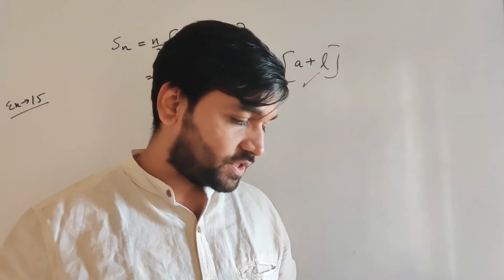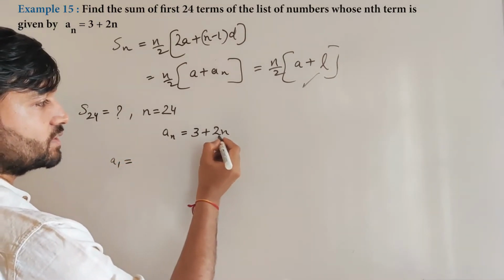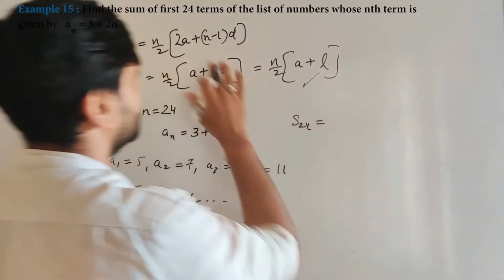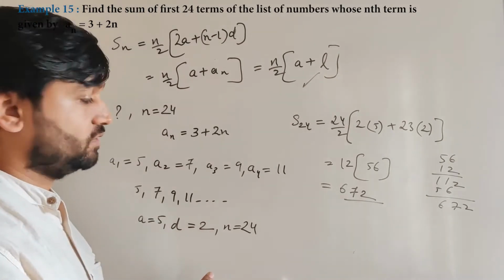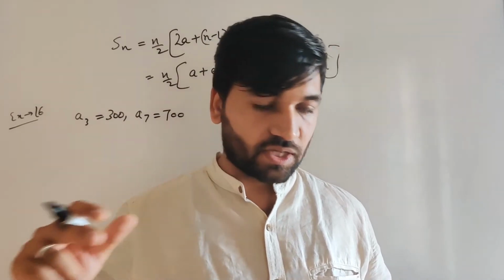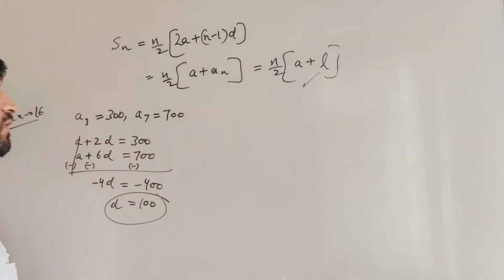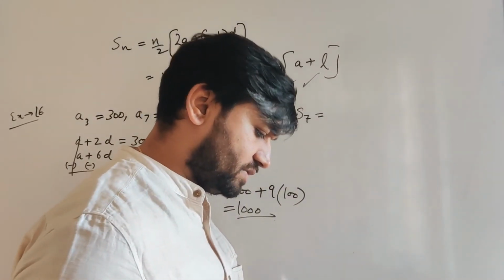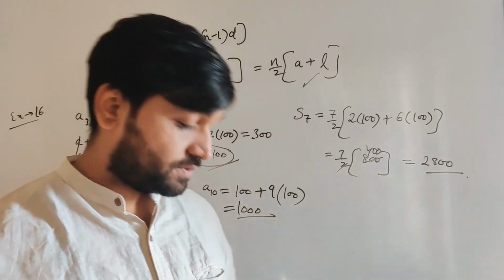NCERT Ex 5.3 AP Examples explained Class 10 Maths Arithmetic Progressions part 22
In this video, we will be solving examples of exercise 5.3 Arithmetic Progressions.

Example 15 : Find the sum of first 24 terms of the list of numbers whose nth term is
given by
an = 3 + 2n
Solution :
As an = 3 + 2n,
so, a1 = 3 + 2 = 5
List of numbers becomes 5, 7, 9, 11, . . .
Here, 7 – 5 = 9 – 7 = 11 – 9 = 2 and so on.
So, it forms an AP with common difference d = 2.
To find S24, we have n = 24, a = 5, d = 2.
Therefore, S24 = [ ] 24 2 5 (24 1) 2
2
So, sum of first 24 terms of the list of numbers is 672.
Example 16 : A manufacturer of TV sets produced 600 sets in the third year and 700
sets in the seventh year. Assuming that the production increases uniformly by a fixed
number every year, find :
(i) the production in the 1st year (ii) the production in the 10th year
(iii) the total production in first 7 years
Solution : (i) Since the production increases uniformly by a fixed number every year,
the number of TV sets manufactured in 1st, 2nd, 3rd, . . ., years will form an AP.
Let us denote the number of TV sets manufactured in the nth year by an.
Then, a3 = 600 and a7 = 700
112 MATHEMATICS
File Name : C:\Computer Station\Class - X (Maths)/Final/Chap – 5/Chap-5 (8th Nov.).pmd
or, a + 2d = 600
and a + 6d = 700
Solving these equations, we get d = 25 and a = 550.
Therefore, production of TV sets in the first year is 550.
(ii) Now a10 = a + 9d = 550 + 9 × 25 = 775
So, production of TV sets in the 10th year is 775.
(iii) Also, S7 = 7 [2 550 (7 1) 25]
2
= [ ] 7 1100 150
2
+ = 4375
Thus, the total production of TV sets in first 7 years is 4375.
EXERCISE 5.3
1. Find